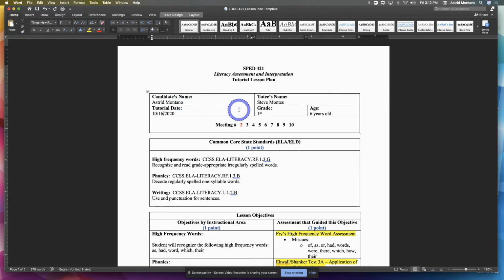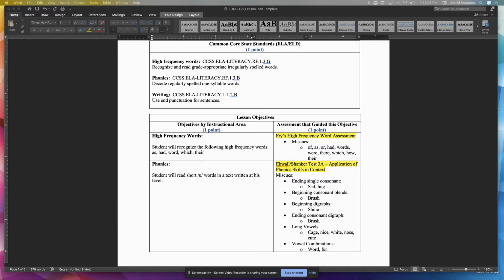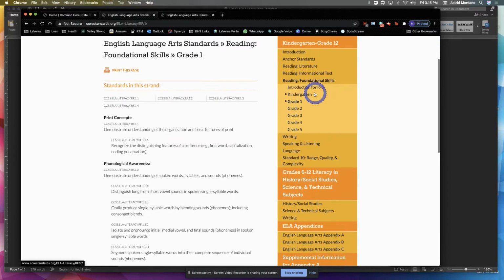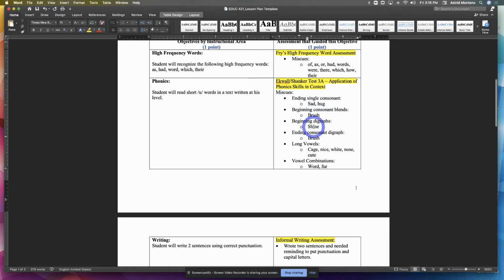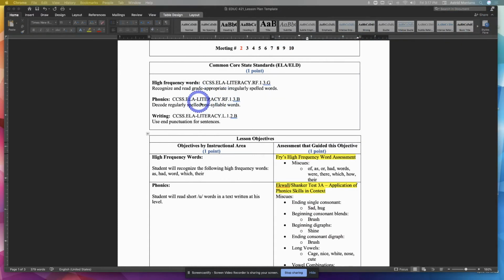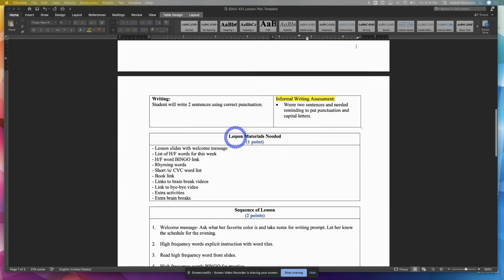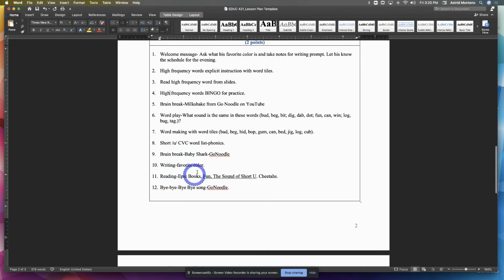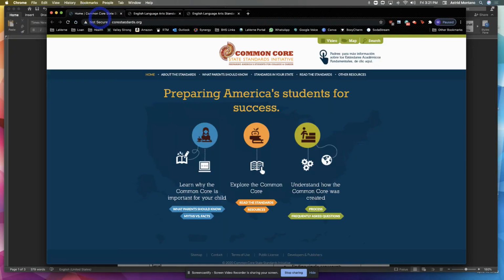SPED 421 LP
This video is intended to be used for learning purposes for EDUC 421 & 422 at ULV.